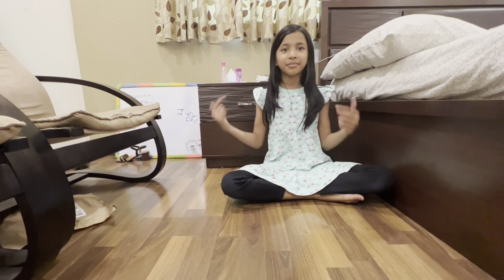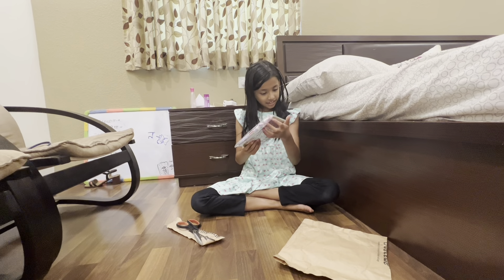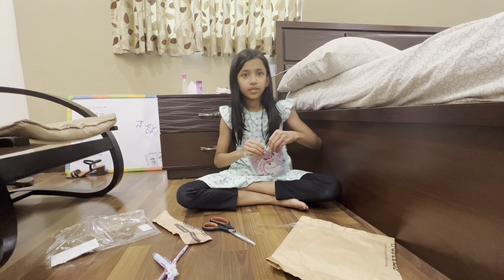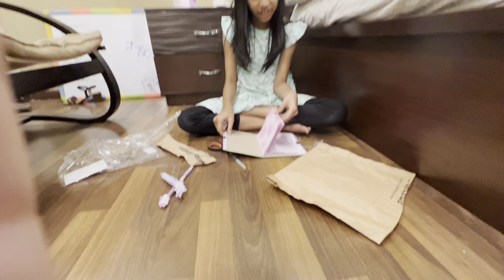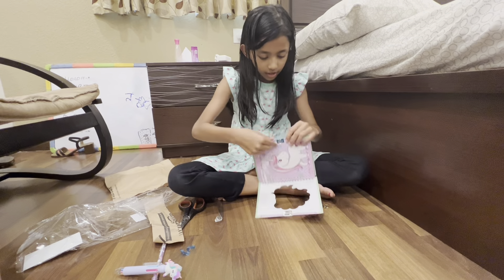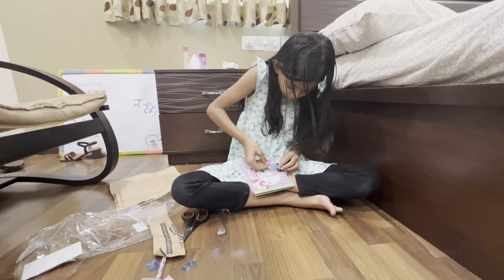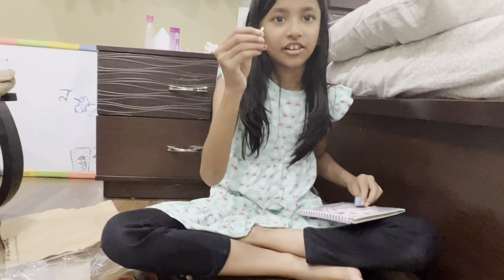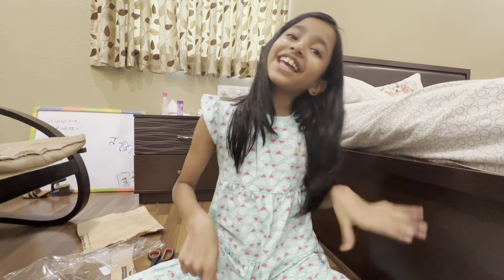Opening a Surprise Amazon Package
Opened an Amazon Packet, did not know what is as inside, I had Book which has a lock, multi colour pen, and and Pencil